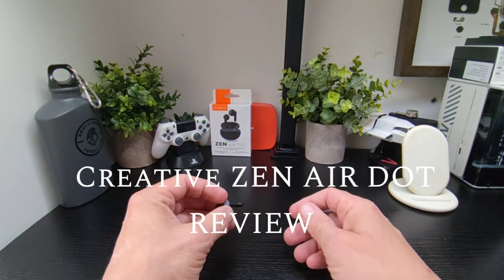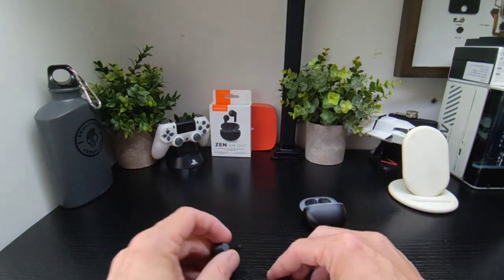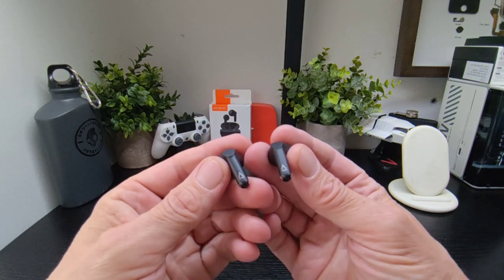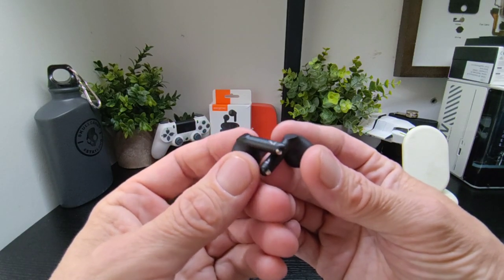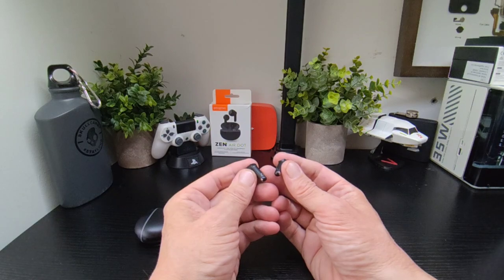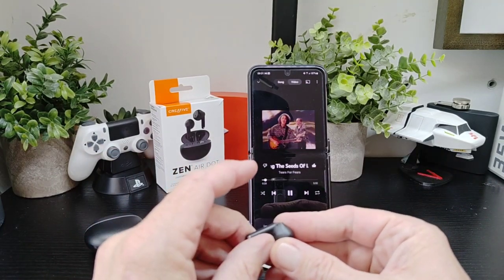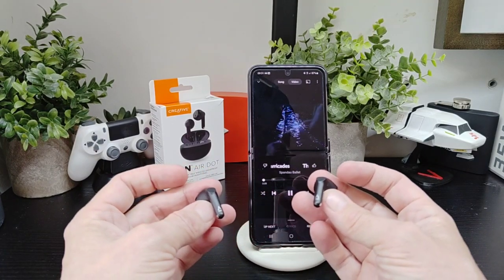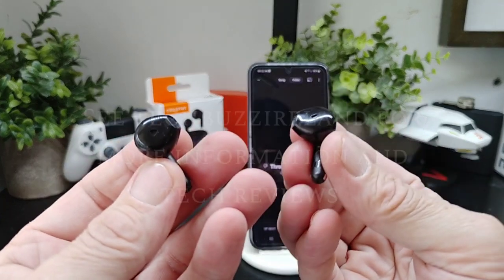Creative ZEN AIR DOT review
Creative ZEN AIR DOT review cheap as chips but sound great see more below